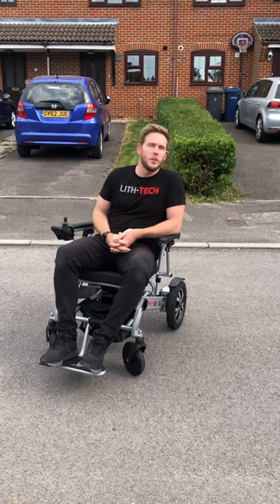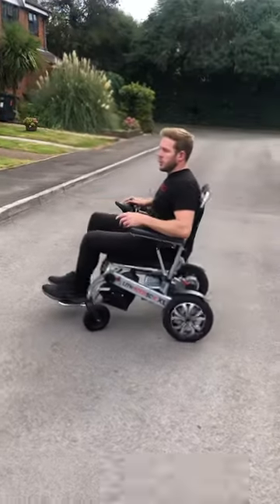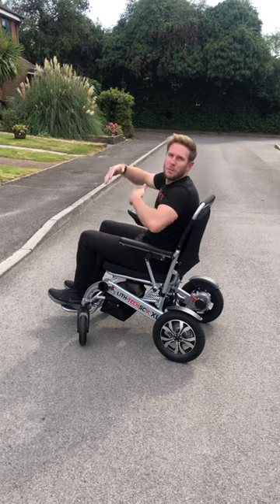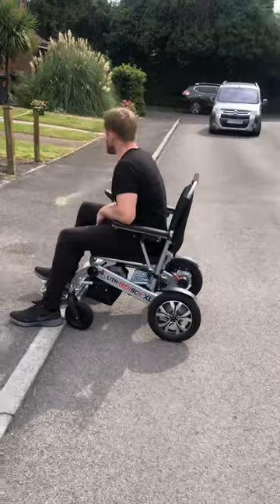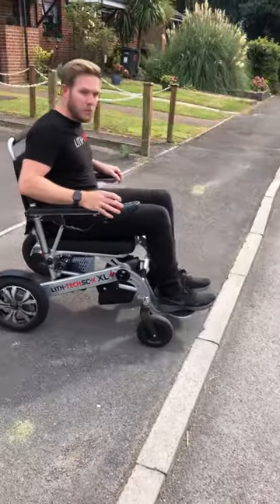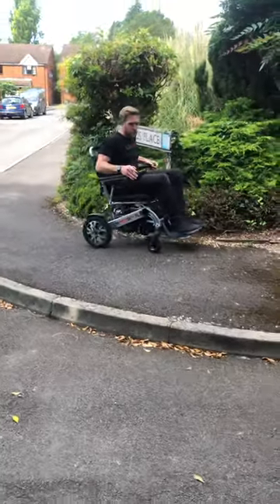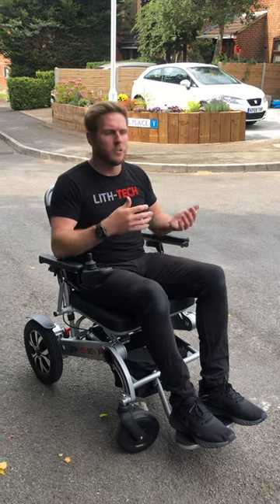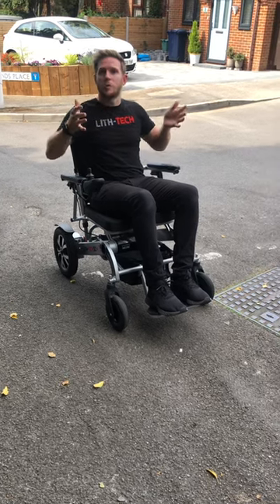How to take curbs in an electric folding wheelchair (LITH-TECH Mobility)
This video is a quick refresh into taking curbs in a lightweight folding electric wheelchair.

Useful to watch and observe the direction of my front wheels when taking the curb either forward or in reverse, you must always allow yourself enough space before taking the curb to let them spin there 180 degrees.